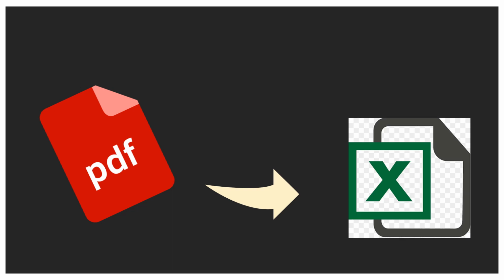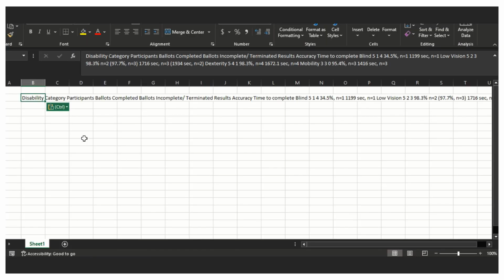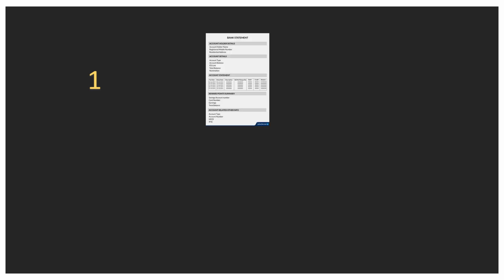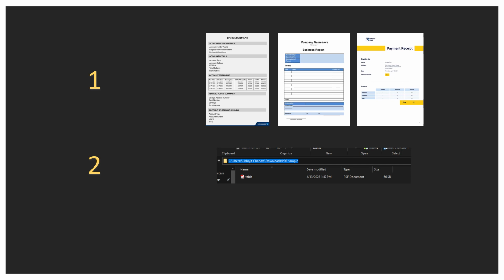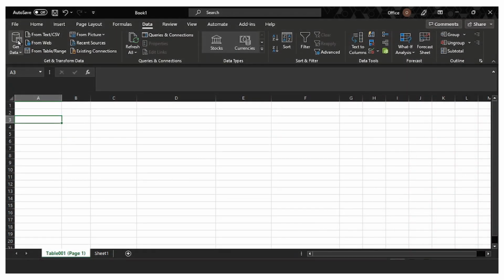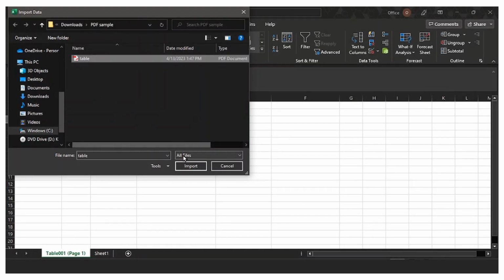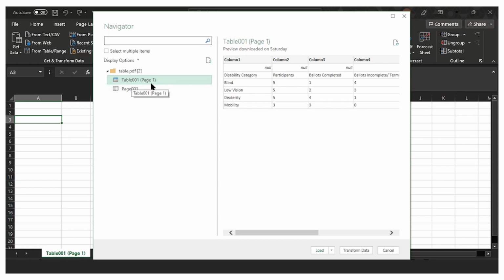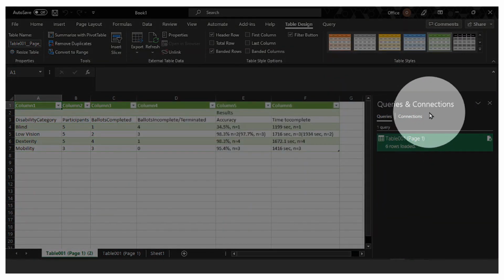Copying data from PDF to Excel worksheet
We experience difficulty to copy data from PDF files to Excel. The data appears distorted and renders us helpless sometimes. We have to manually copy and paste each data point. This video tackles this problem with Power Query.